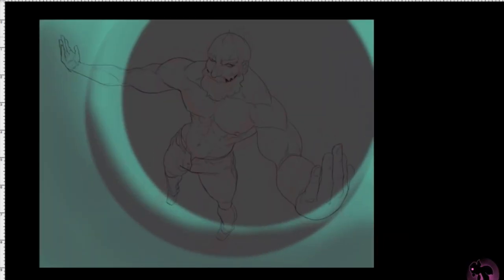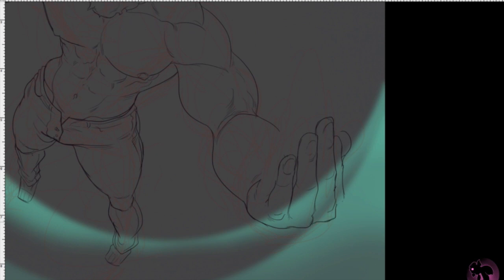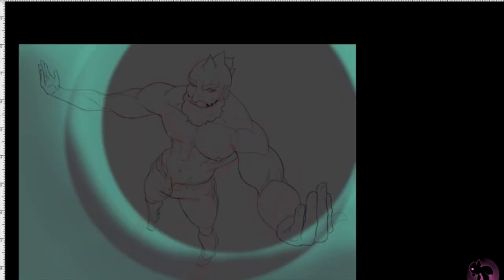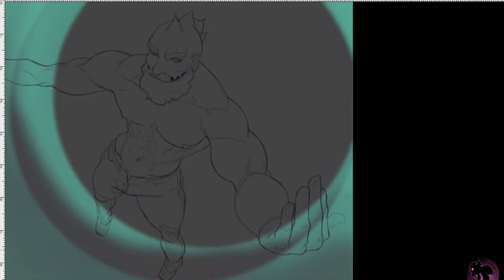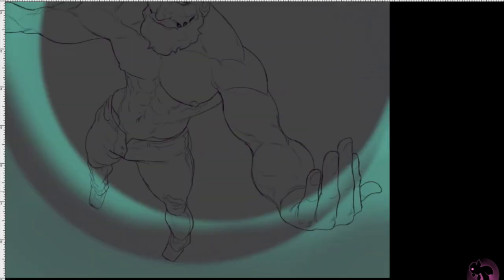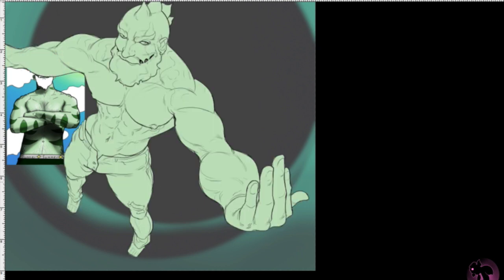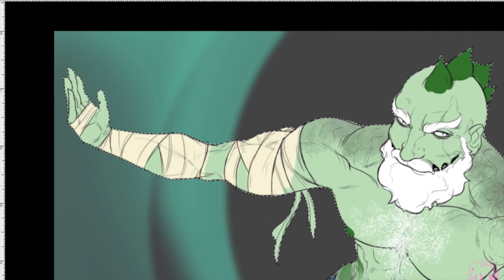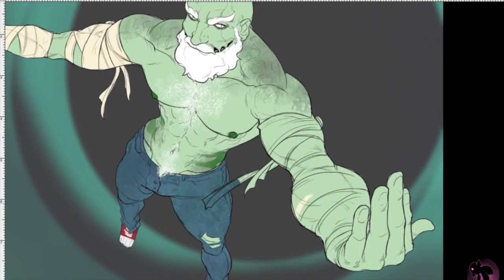pro+com 06: overnight sketch 1257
overnight sketch 1257
Client: JT
Medium: photoshop cs
Every 3rd video is shared publicly.